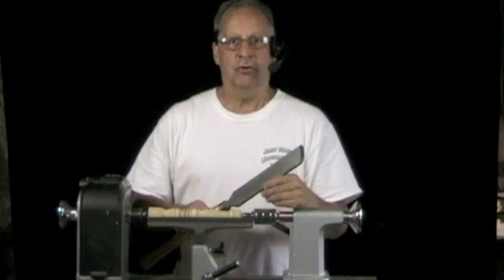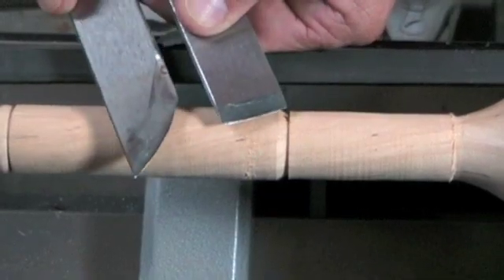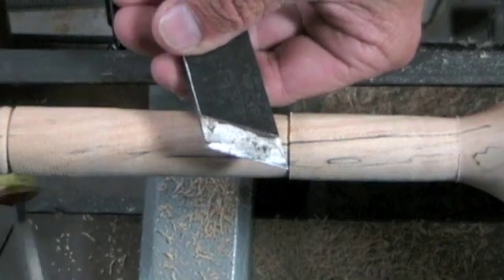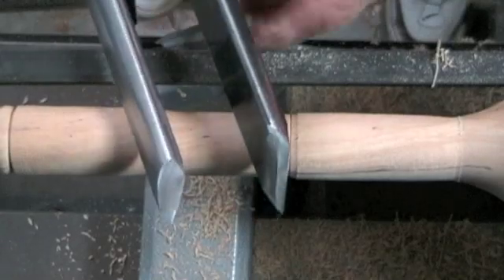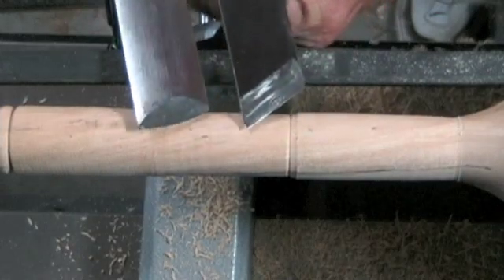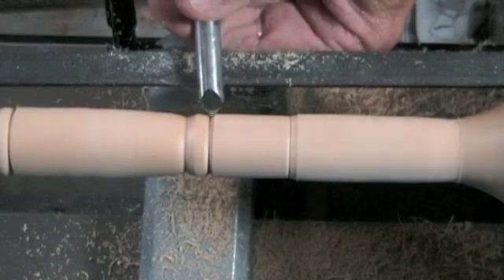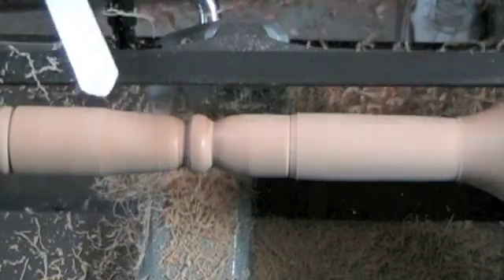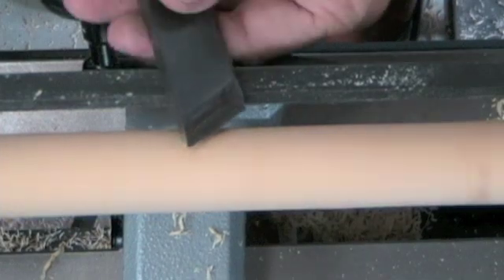Skew varieties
This is a video about many of the different skews that are available.